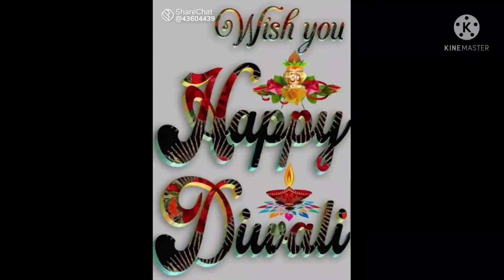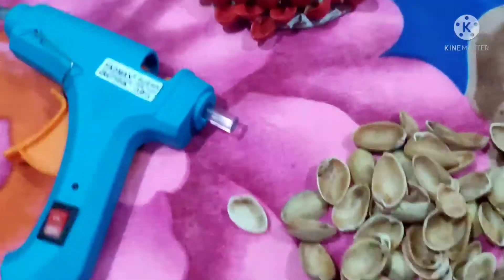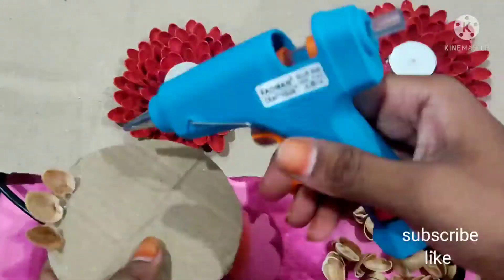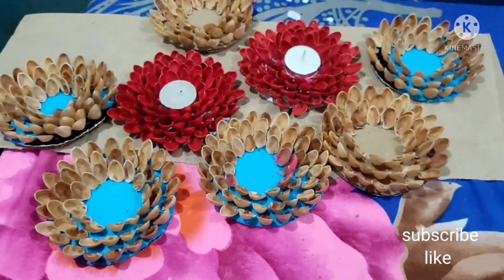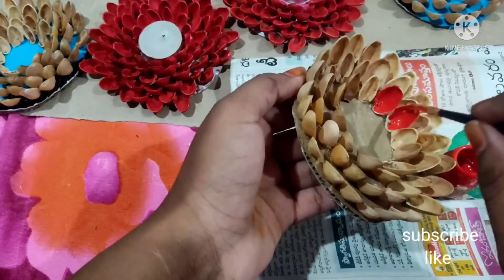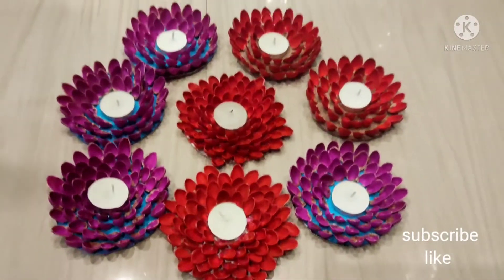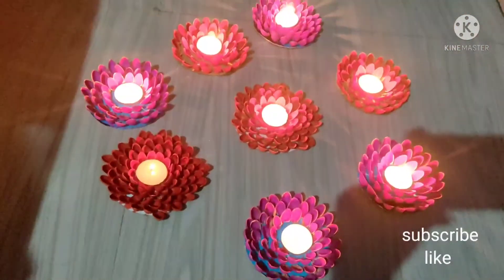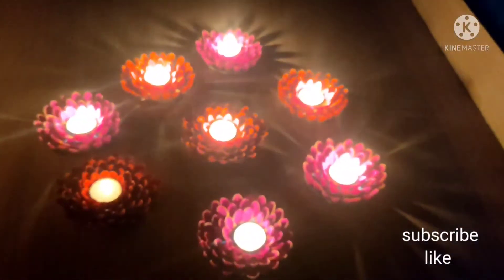దీపావళి రోజు కూడా ఈజీగా ఇంట్లోనే candel holder ని అందంగా ఒక2 గంటల్లో రెడీ చేసుకోండి👌హ్యాపీ దీపావళి 🧨